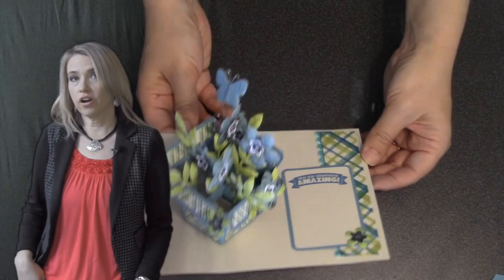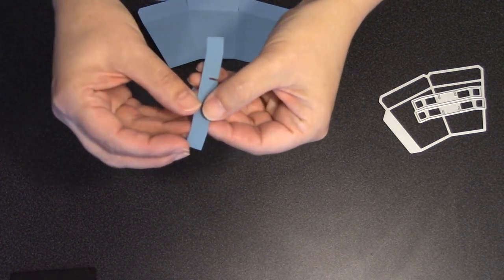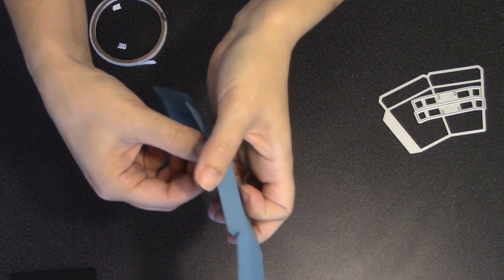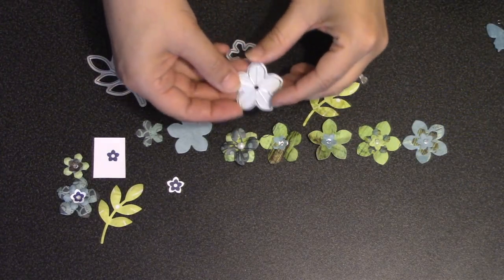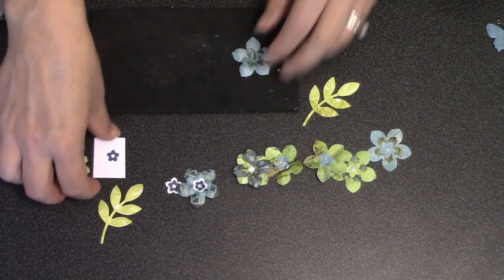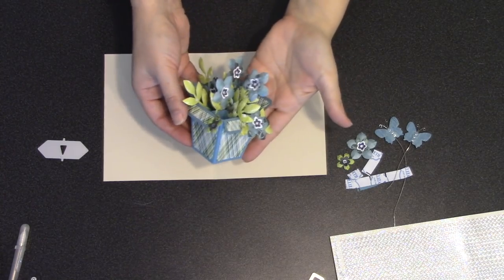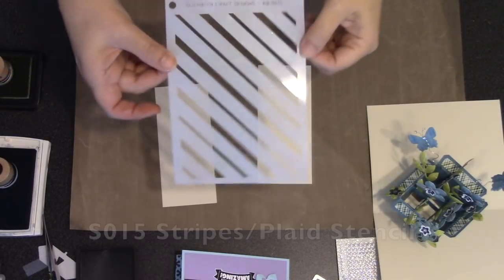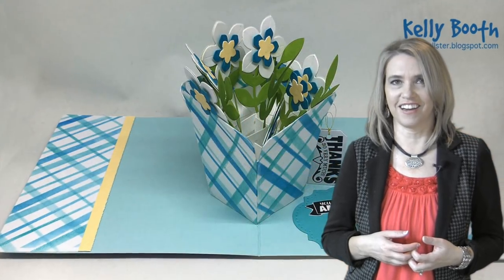Pop it Ups #1205 Flower Pot Pop Stand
Karen shows how to assemble #1205 Flower Pot Pop Stand die set. (Pop it Ups, Elizabeth Craft Designs)